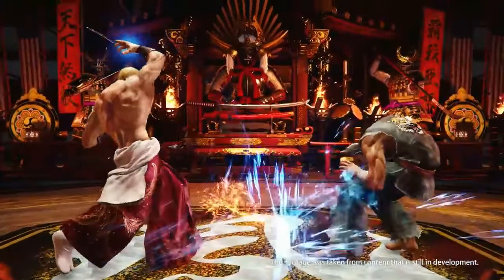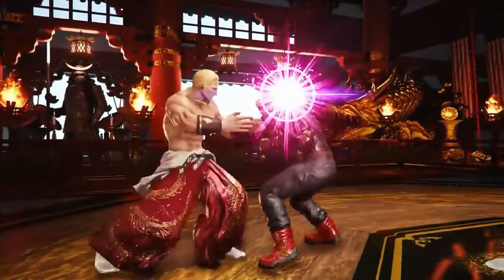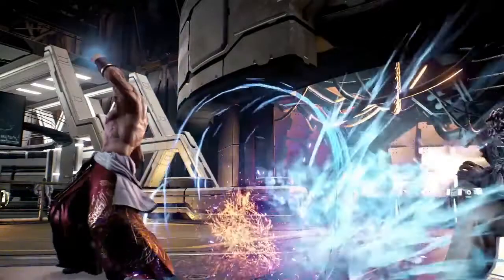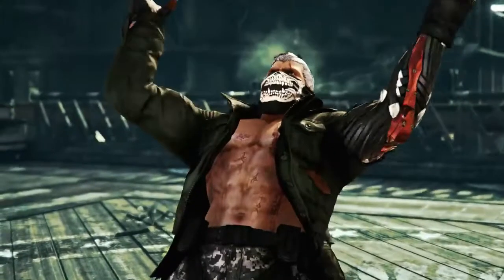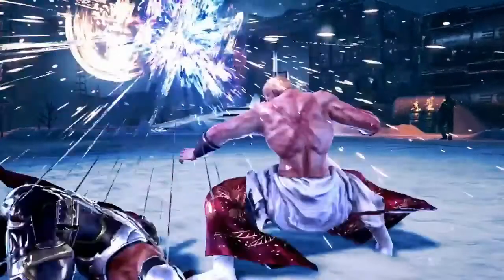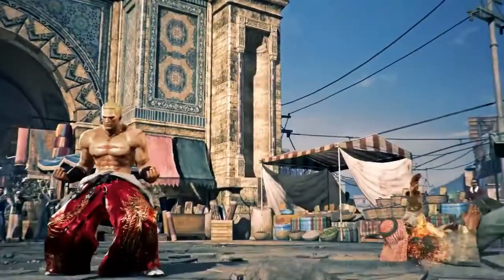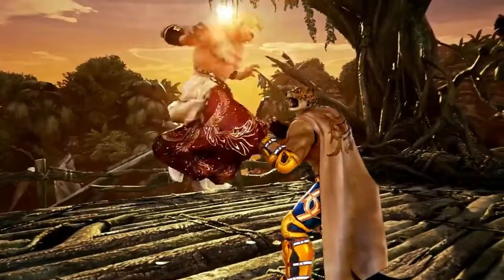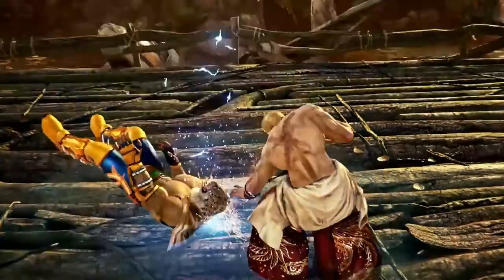TEKKEN 7 // GEESE HOWARD DETAILED TRAILER BREAKDOWN (Moves,Supers,combos)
Hey everyone, Got super hyped thinkin about playing geese so I decided to delve into the trailer and see all the cool stuff I could figure out. Hopefully most of the stuff comes true, but from what i can decipher hes gonna be a blast to play!